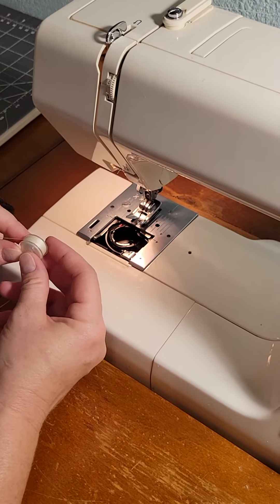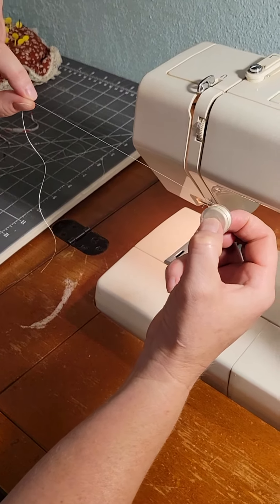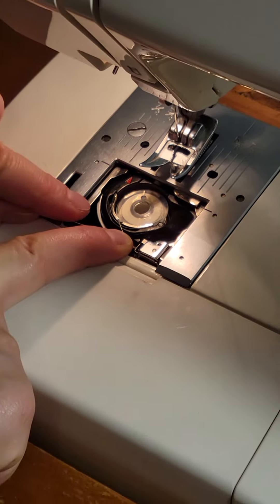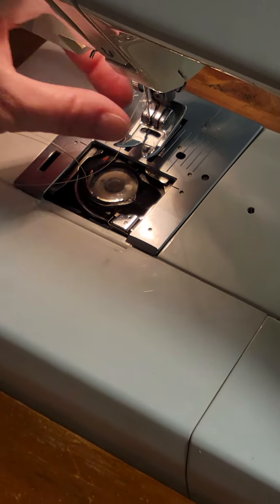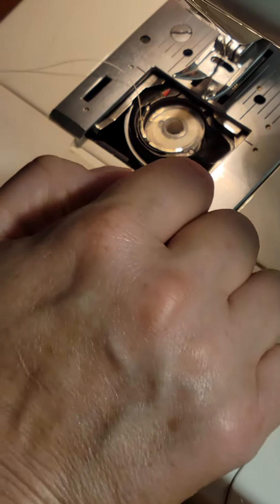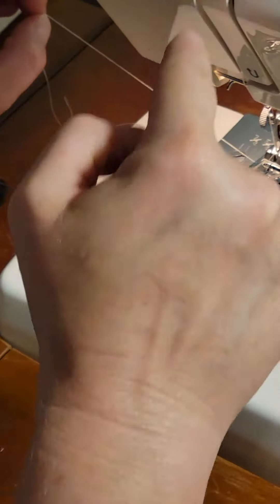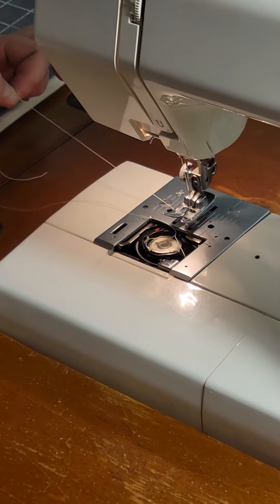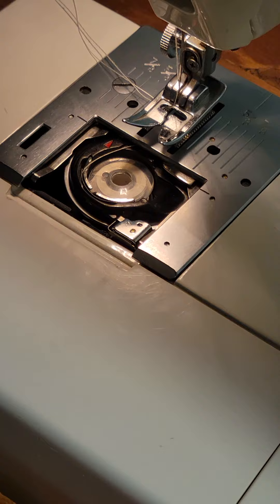Beginner quilter...loading your bobbin thread.